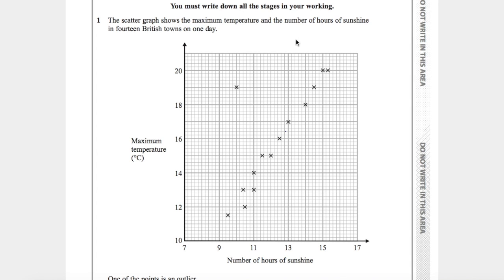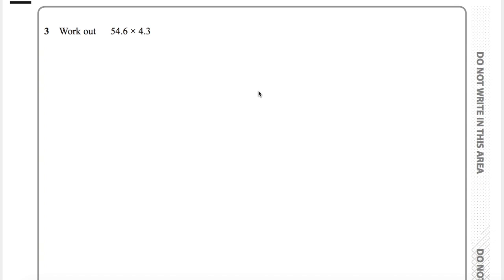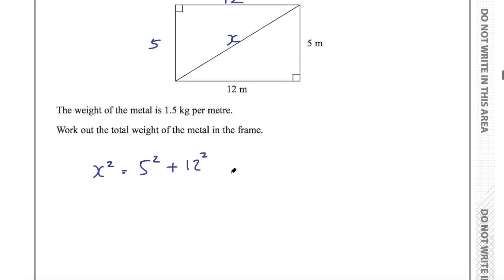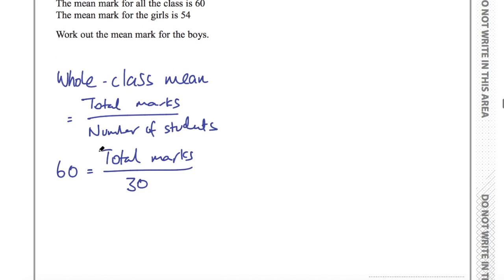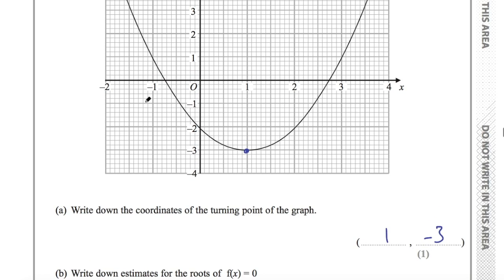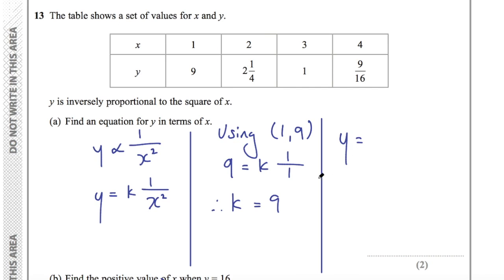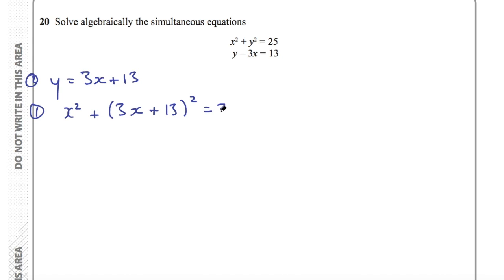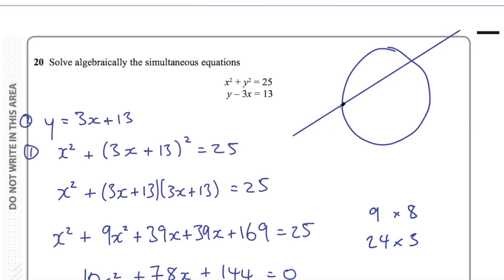MAY 2017 OFFICIAL Edexcel 9-1 Paper 1 GCSE Maths Higher non-calculator *part 2*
Questions from the GCSE exam sat on the 25th May 2017. I apologise to anyone annoyed by the fact that I did not cover all the questions in one video. This was when I was starting on Youtube, and I was still figuring it all out. I hardly knew there was such a thing as exam walk throughs!

CORRECTIONS

I made a silly error for q20, it should of course be +4 and not -4 for y at the end of the question. (it was late!)